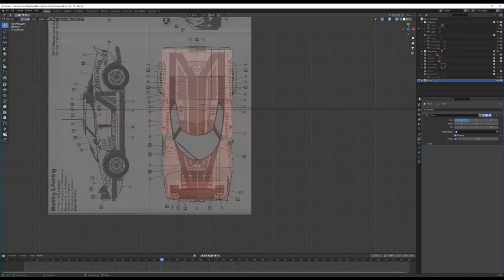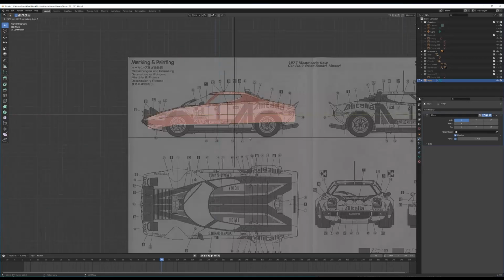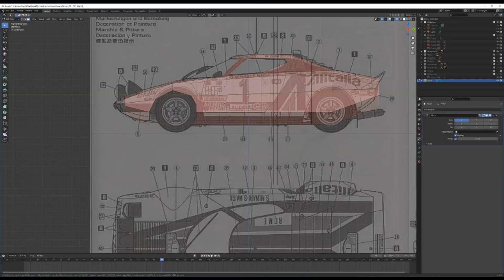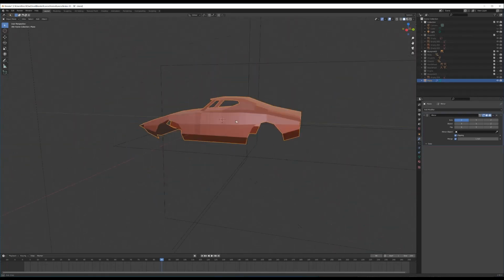3D printed Lancia Stratos. [English narration]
Design tool: Blender
3D printer: Anycubic Photon Mono
Resin: SK-Honpo's water-washable resin